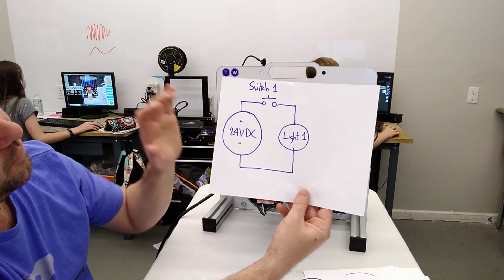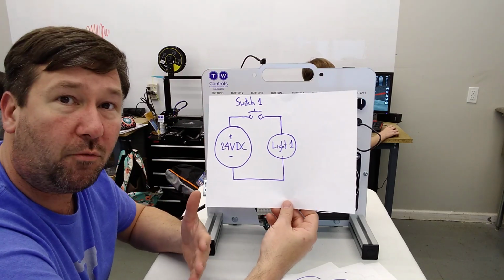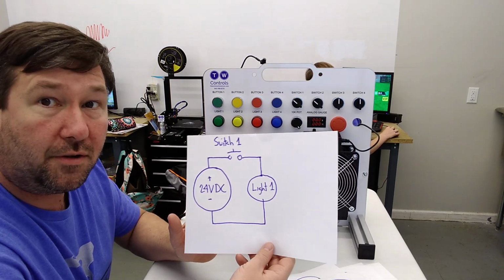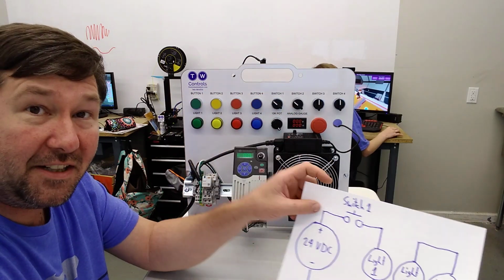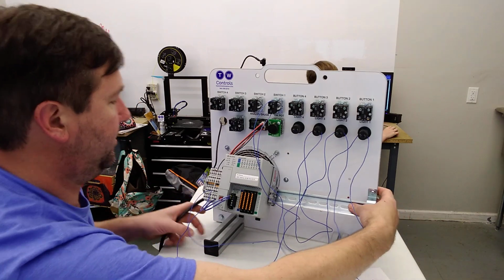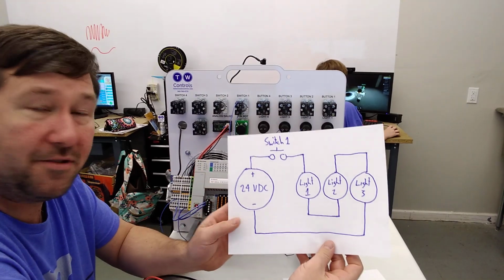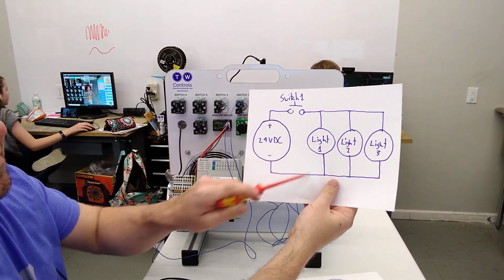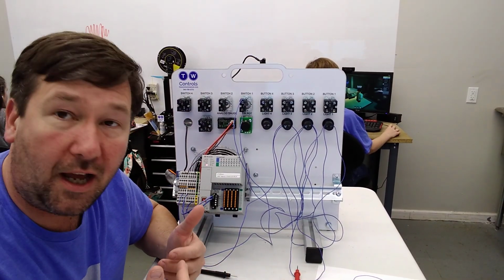How to Wire Series and Parallel Control Circuits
In this lesson we go through how to wire a series and parallel circuit and start to understand what voltage will be at each load depending on which you use.